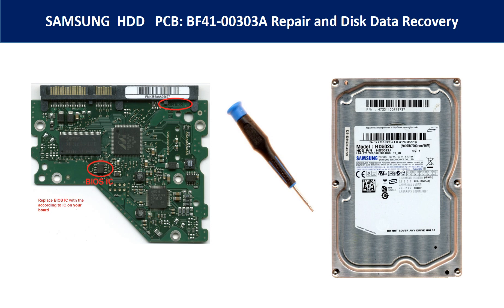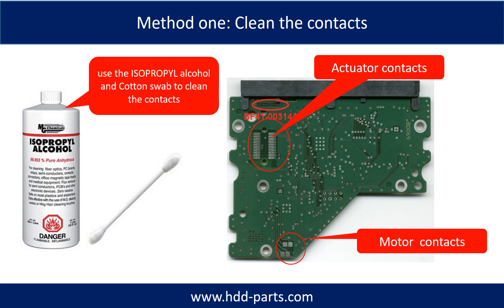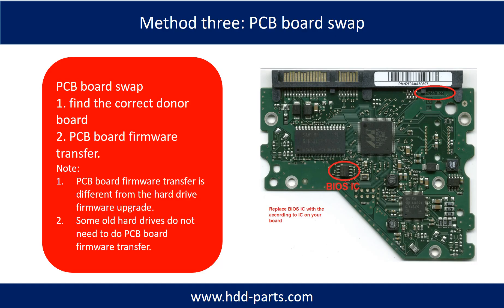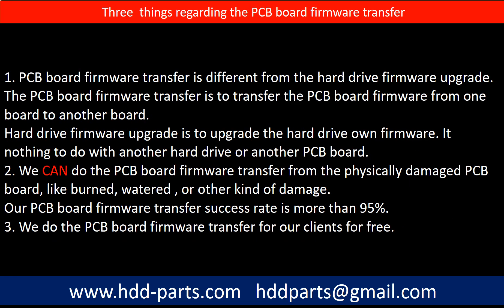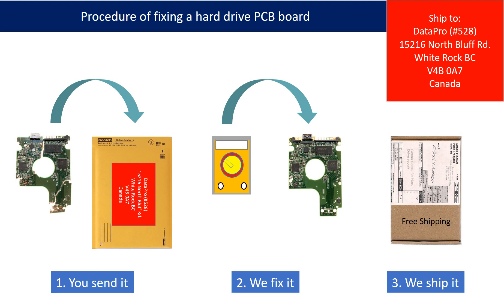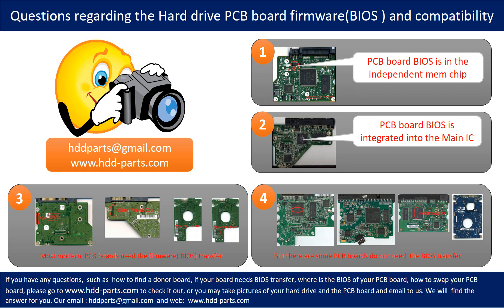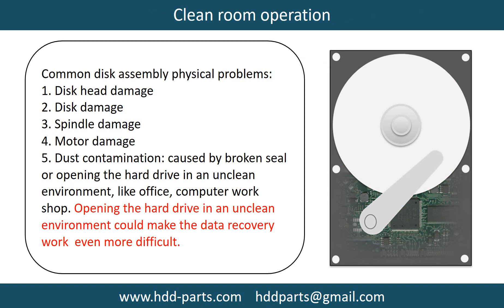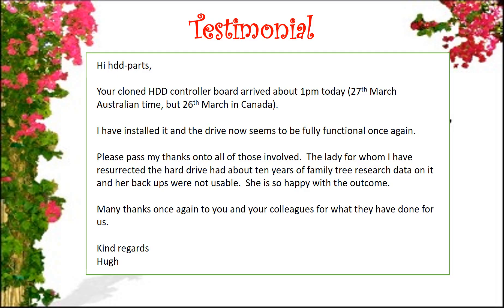SAMSUNG HD103SJ BF41 00303A 88i9025 TFJ2 SH6125B datasheet repair data recovery